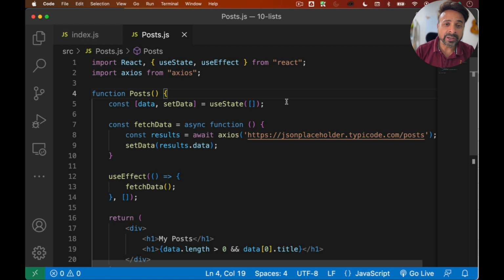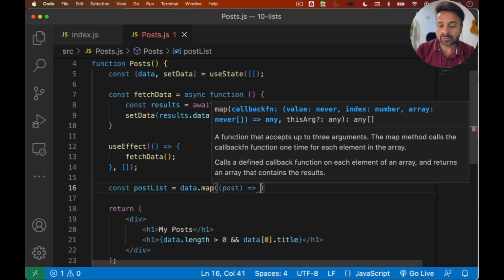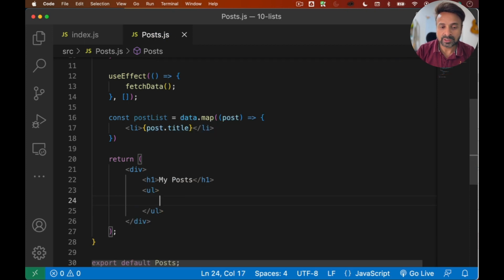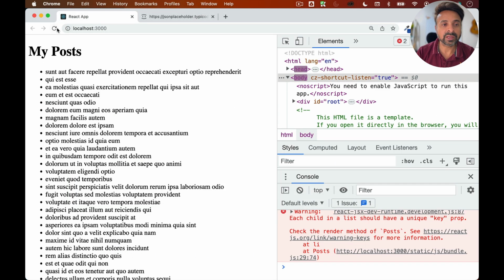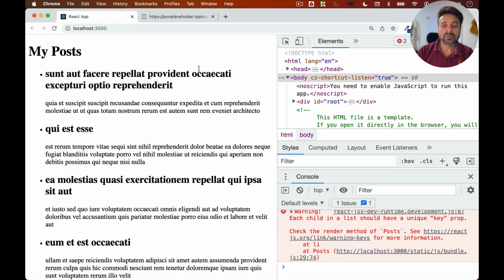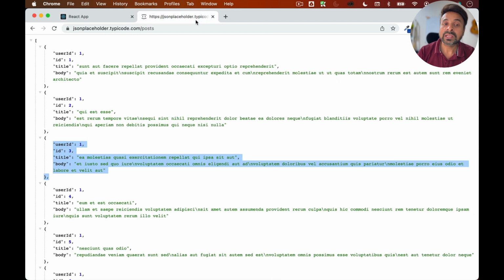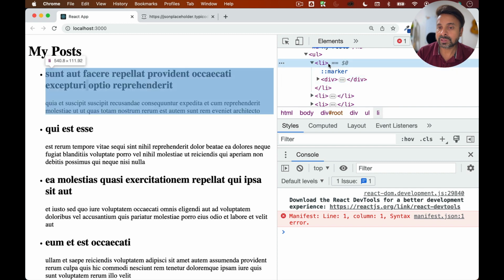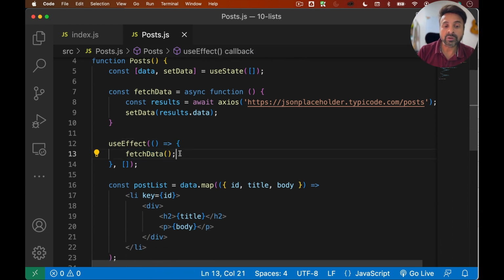Day #10 - React rendering lists